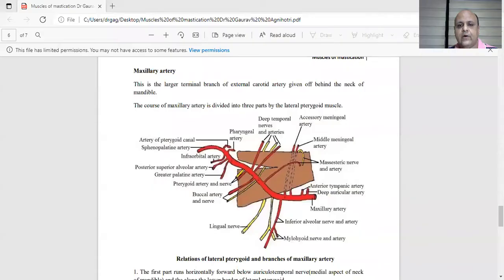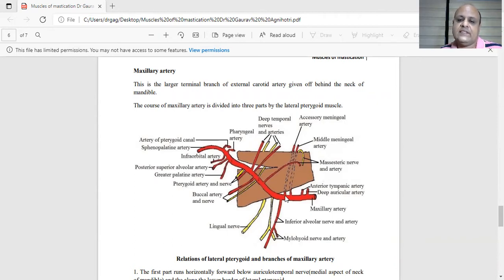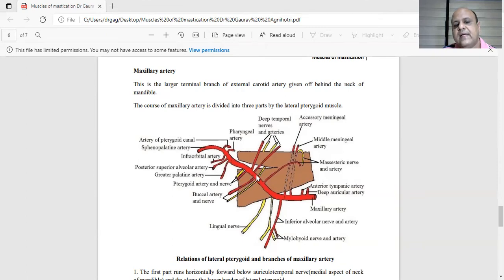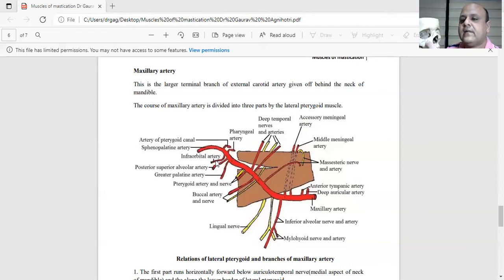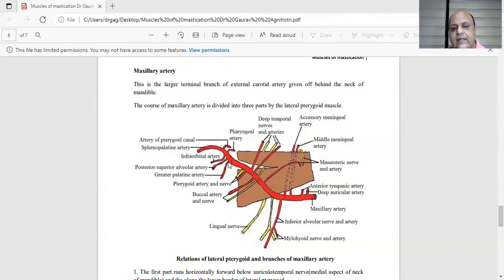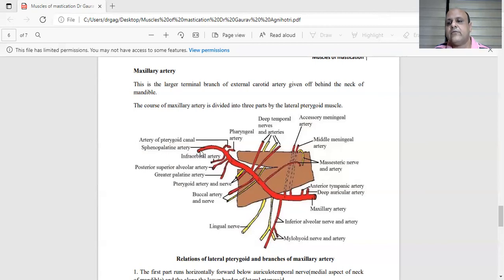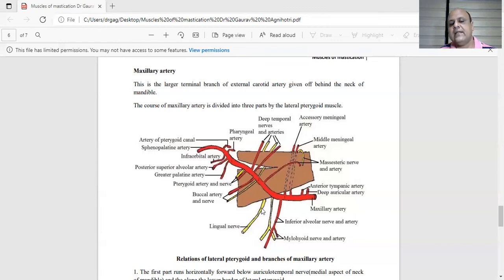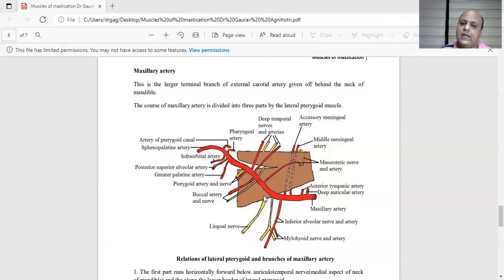Maxillary artery and relations of lateral pterygoid muscle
Branches of Maxillary artery
Pterion
Pterygomaxillary fissure
Inferior orbital fissure
Relations of lateral Pterygoid muscle
Relations of Medial Pterygoid muscle